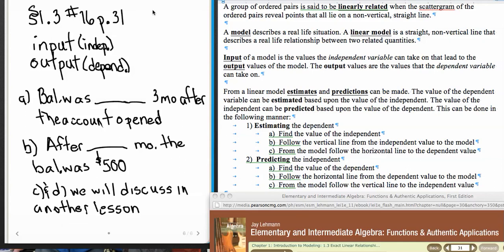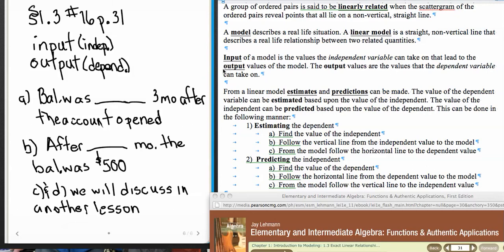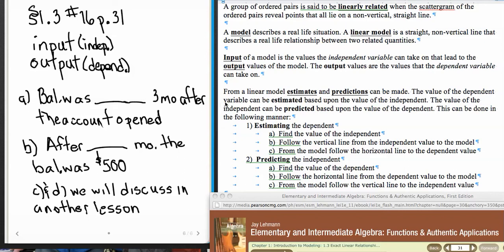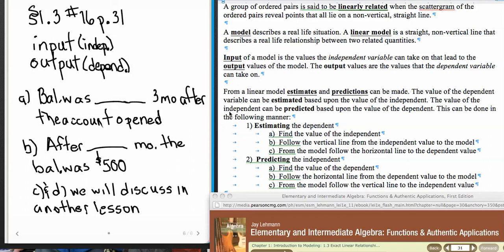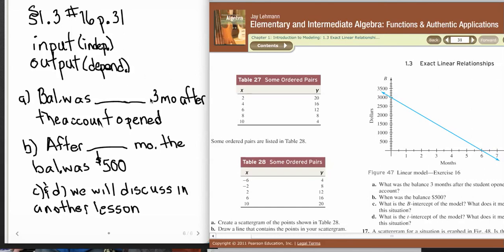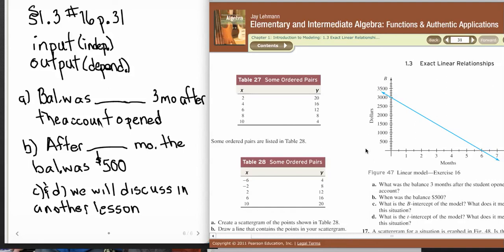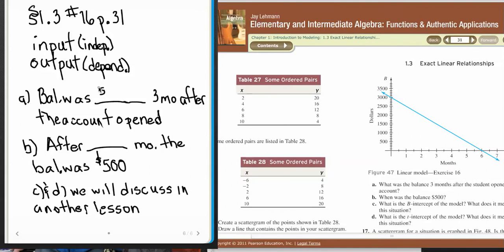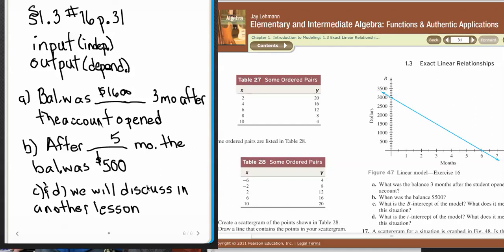§1.3 Linear Relationship